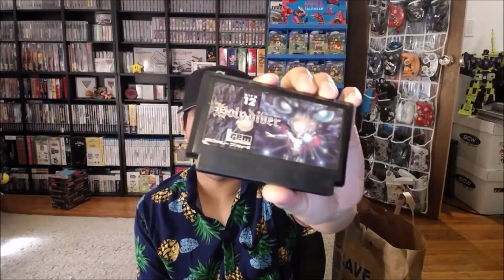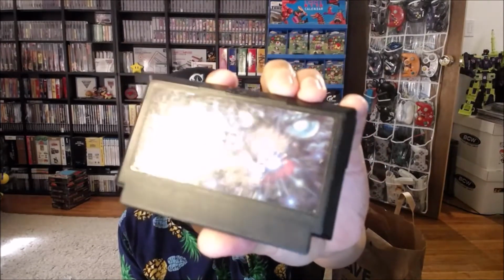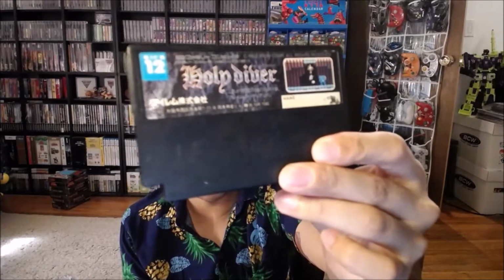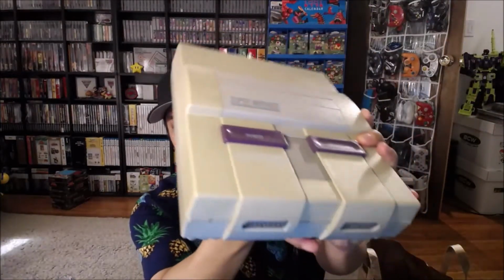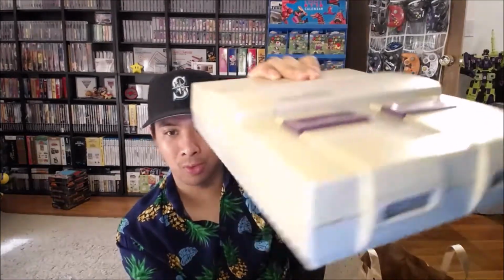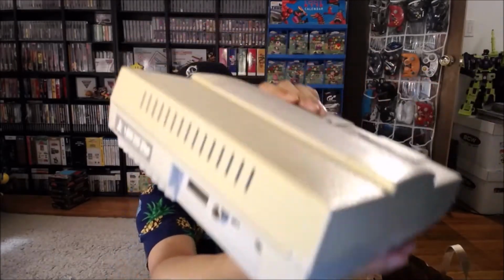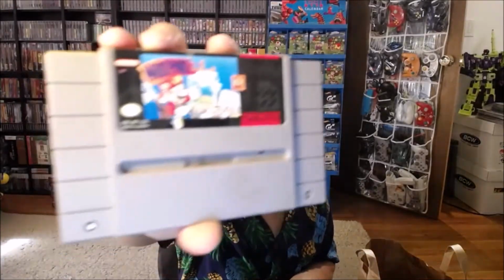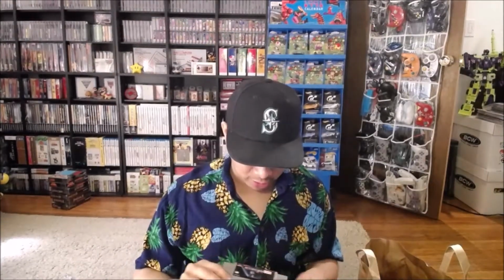*Pickups* Holy Pickups, Batman! Ep. 85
Seems like luck was on my side for these ones.

Stores include: OfferUp, eBay